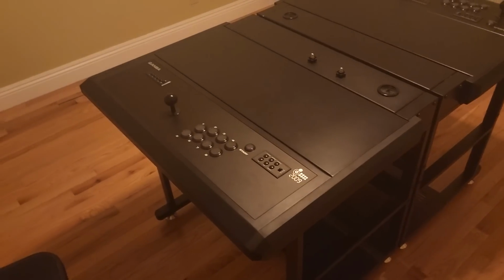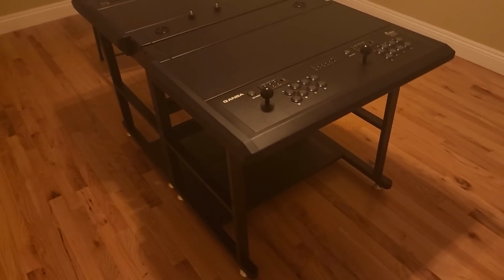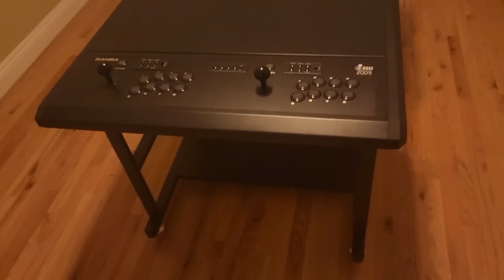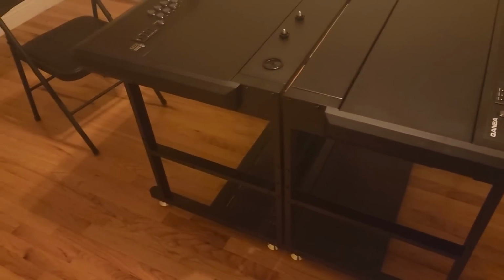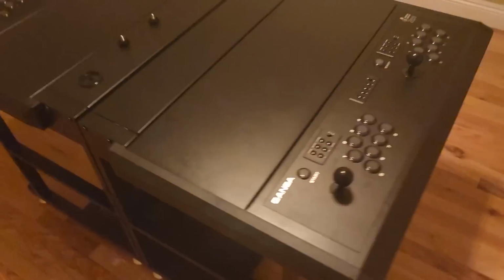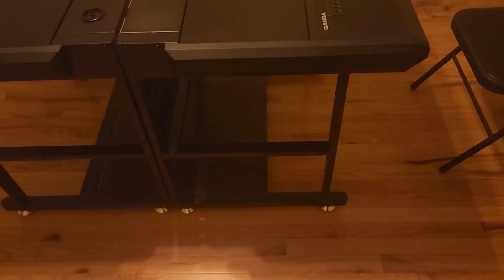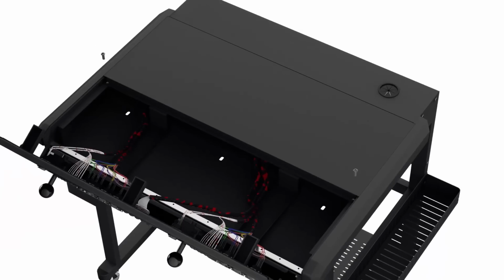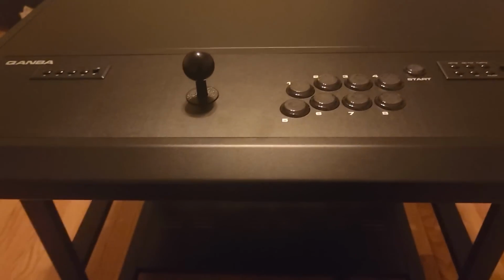Aris Reviews the Qanba 2009 Arcade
Exclusive YouTube content in 2024